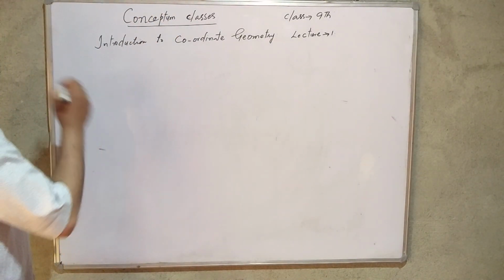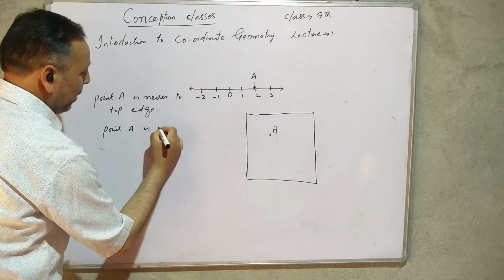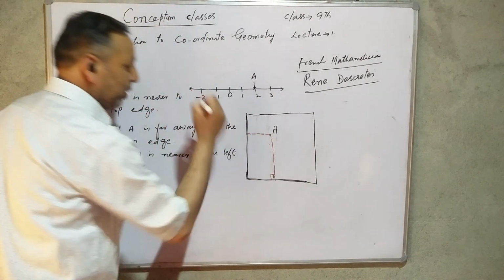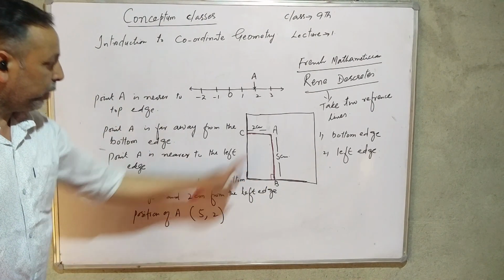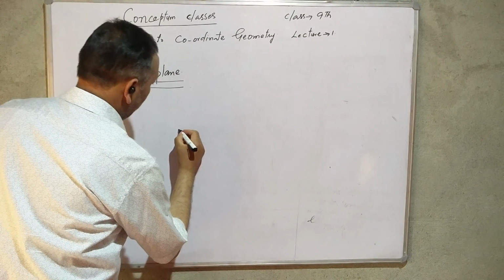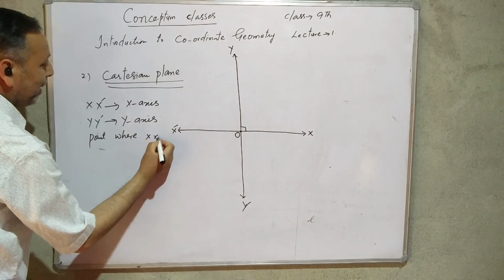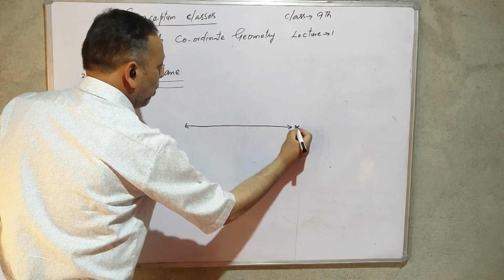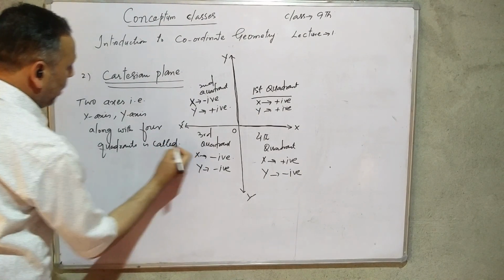javeed sir conceptumclasses Class 9th mathematics, lecture 1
Introduction to Co-ordinate Geometry. The whole chapter would be covered in a series of three lectures. For any questions, kindly drop a text in the comment box. They  would be addressed separately in the next video.